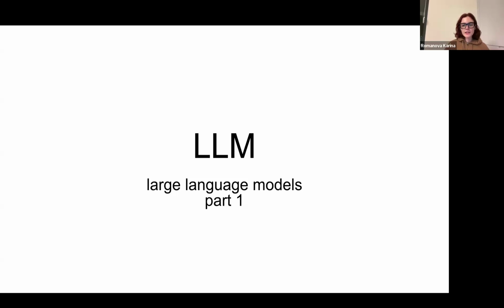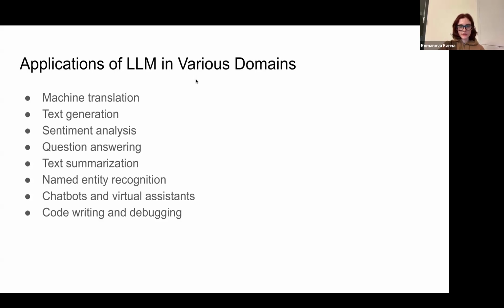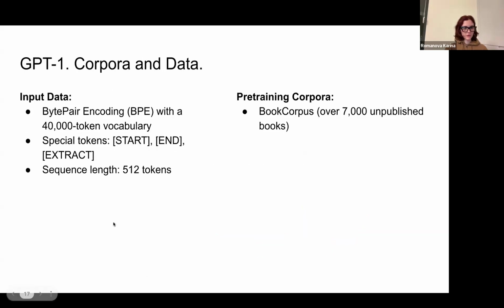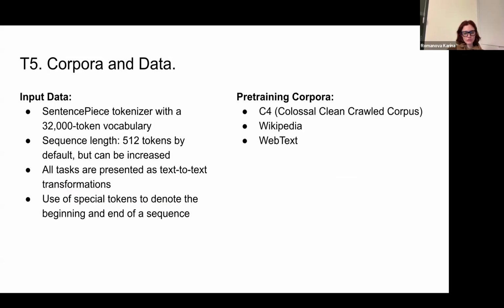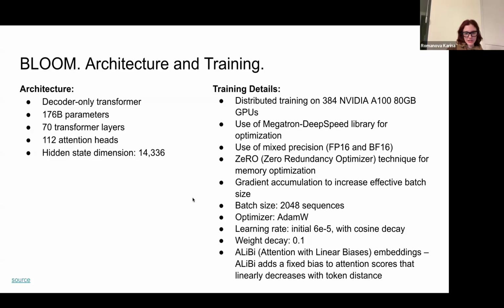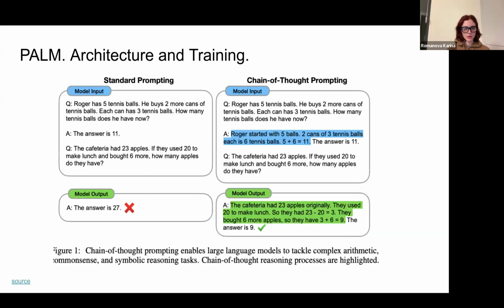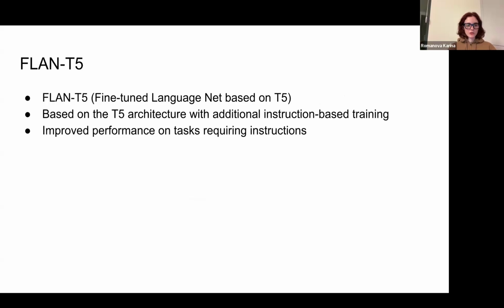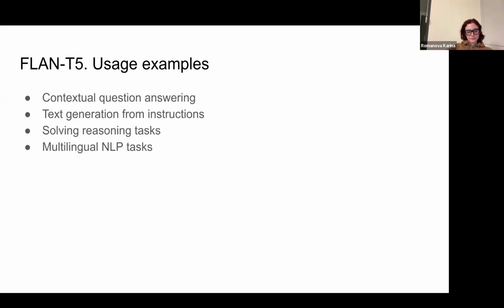LLM_v1/NLP L02 EN 24f | girafe-ai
Lecturer: Karina Romanova
Date of recording: 8.11.24
Topic: LLM_v1